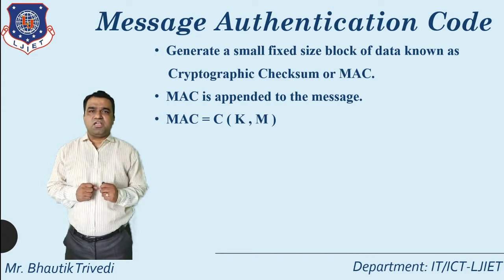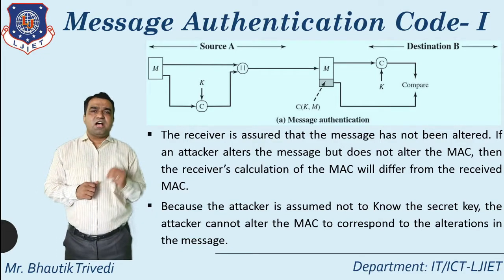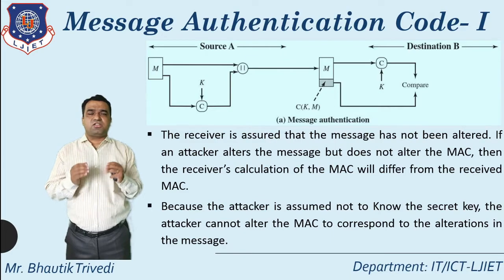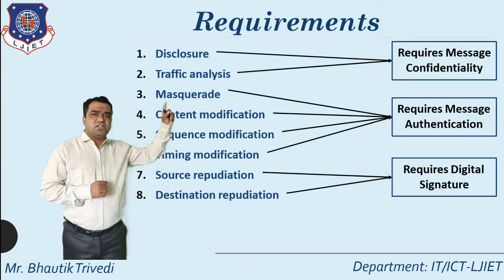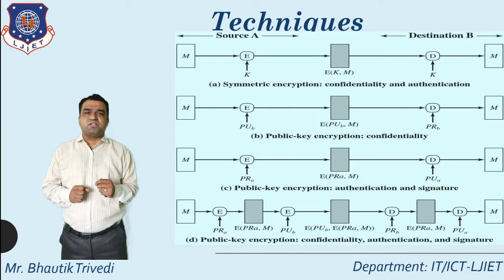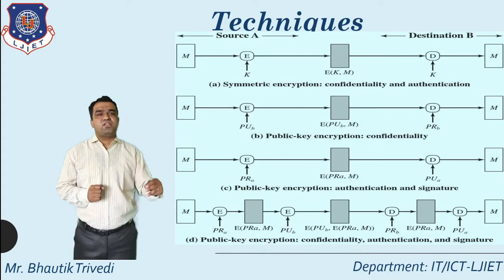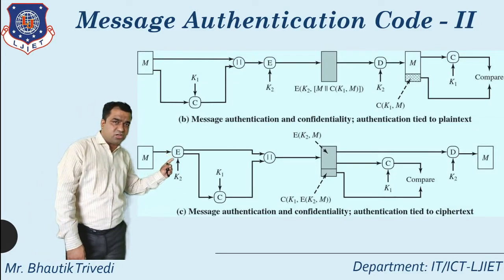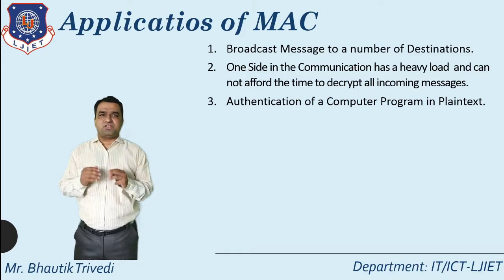Lec-17_MAC Introduction | System and Network Security | ICT Engineering